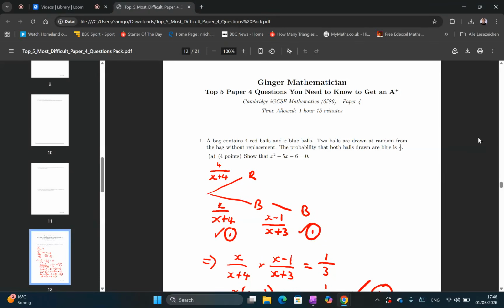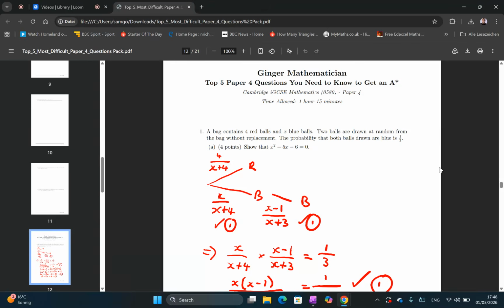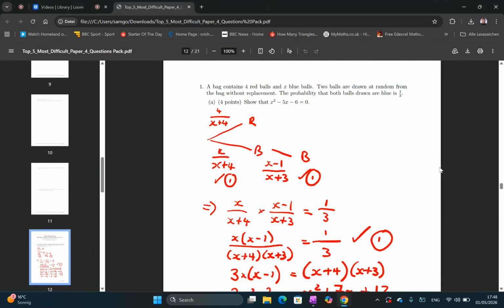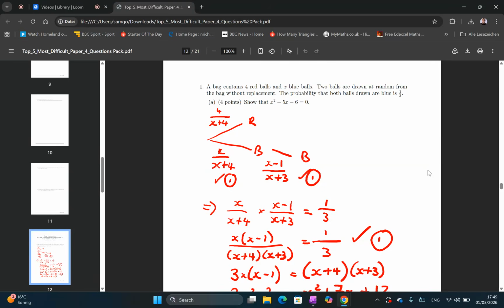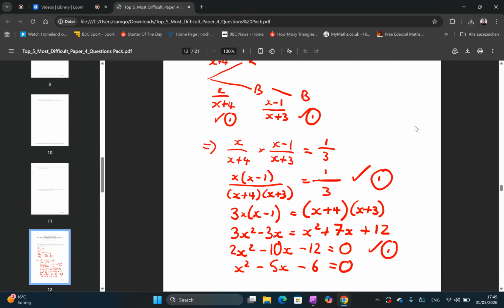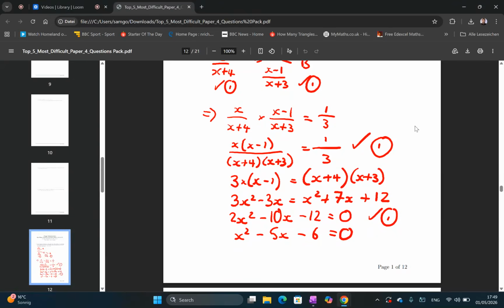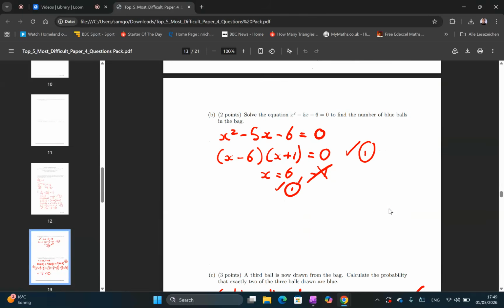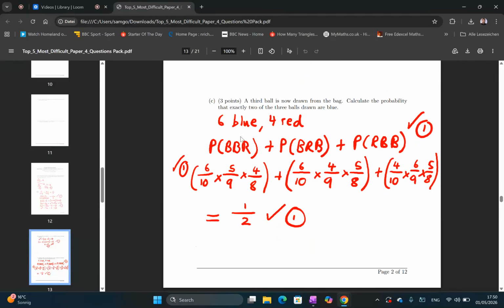The IGCSE Maths Paper 4 Questions You NEED to Know for an A*